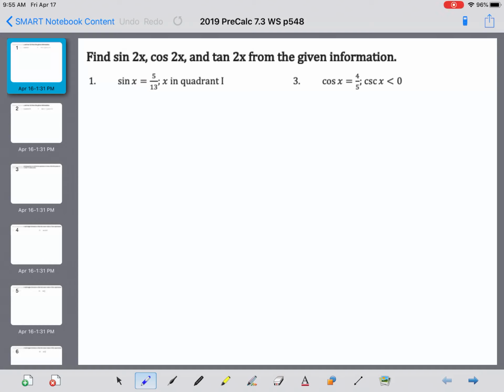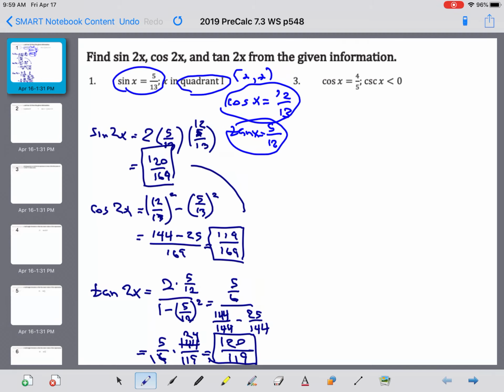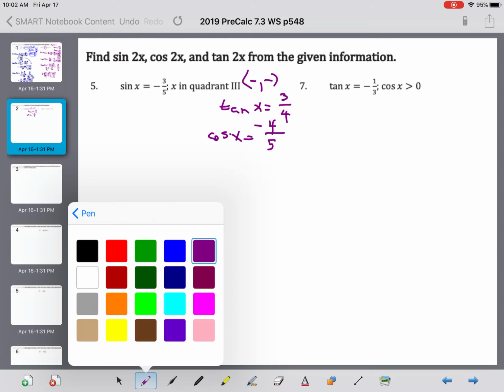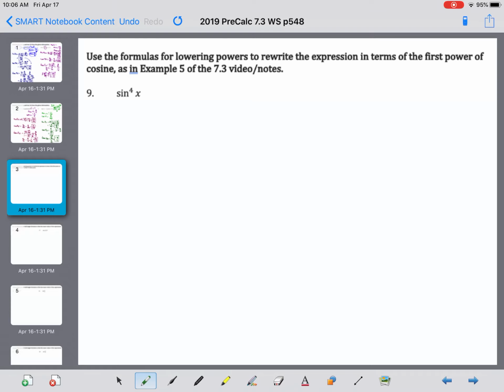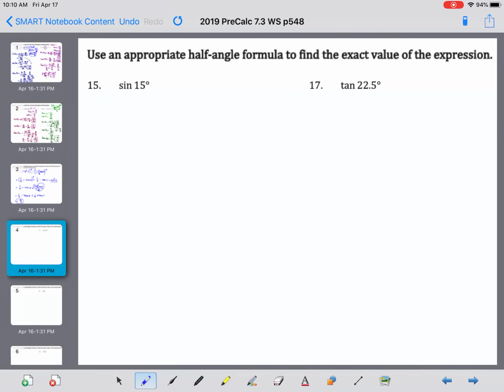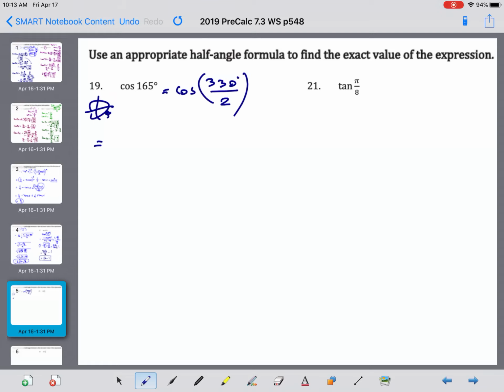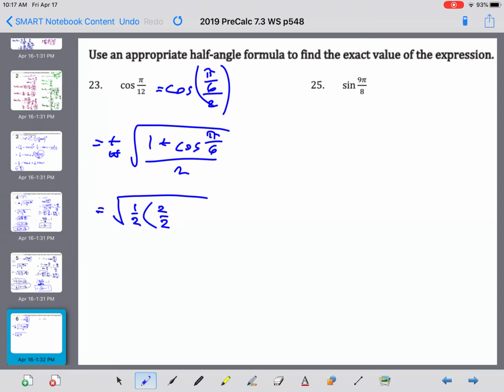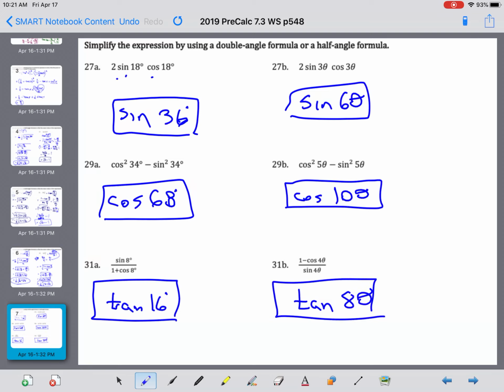2019 PreCalc 7.3 WS Solutions